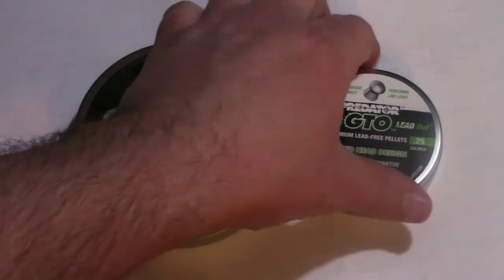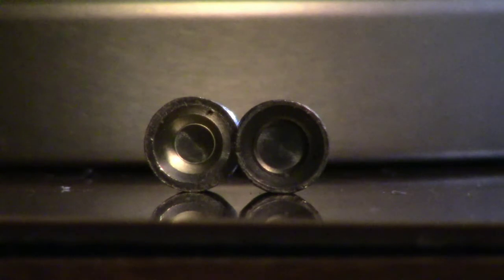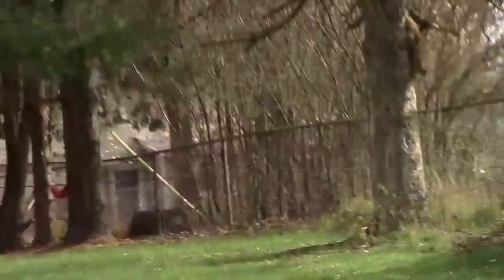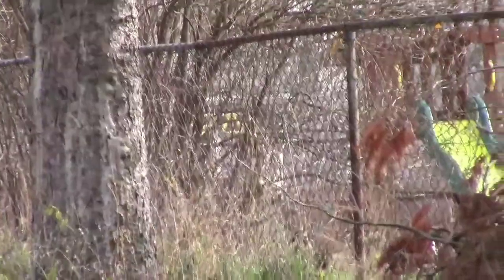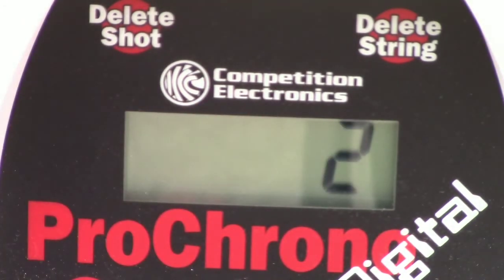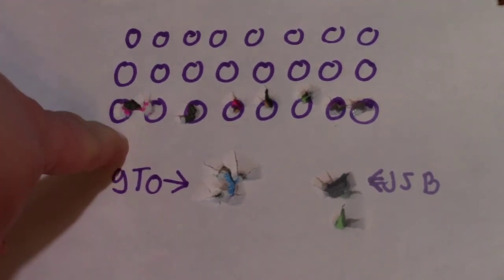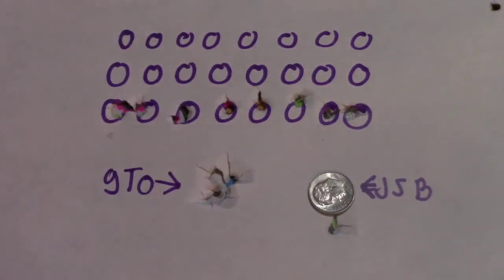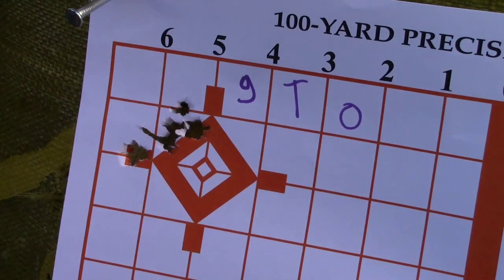Predator GTO vs jsb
Just a review on the predator Gto